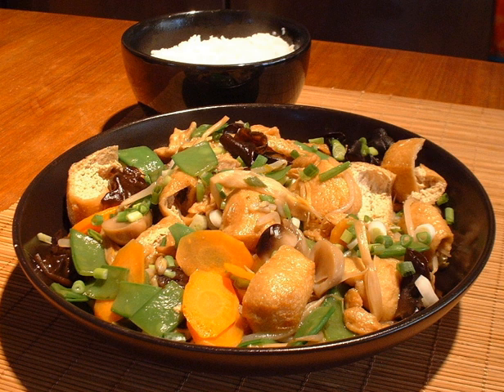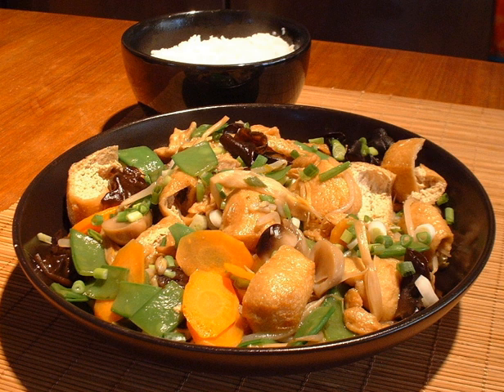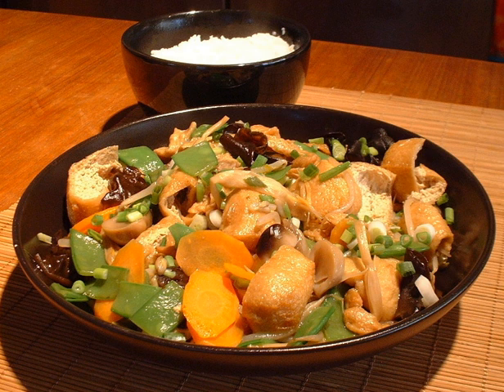Buddha's delight | Wikipedia audio article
00:00:48 1 Etymology
00:02:06 2 Tradition
00:02:51 3 Ingredients
00:03:19 3.1 Main ingredients
00:03:28 3.1.1 Commonly used main ingredients
00:05:23 3.1.2 Less commonly used main ingredients
00:07:06 3.2 Seasonings
00:08:02 4 See also

- Socrates

SUMMARY
Buddha's delight, often transliterated as Luóhàn zhāi, lo han jai, or lo hon jai, is a vegetarian dish well known in Chinese and Buddhist cuisine. It is sometimes also called Luóhàn cài (simplified Chinese: 罗汉菜; traditional Chinese: 羅漢菜).
The dish is traditionally enjoyed by Buddhist monks who are vegetarians, but it has also grown in popularity throughout the world as a common dish available as a vegetarian option in Chinese restaurants.  The dish consists of various vegetables and other vegetarian ingredients (sometimes with the addition of seafood or eggs), which are cooked in soy sauce-based liquid with other seasonings until tender. The specific ingredients used vary greatly both inside and outside Asia.